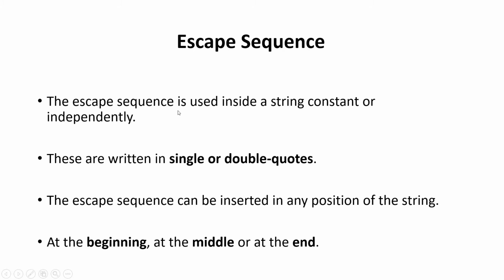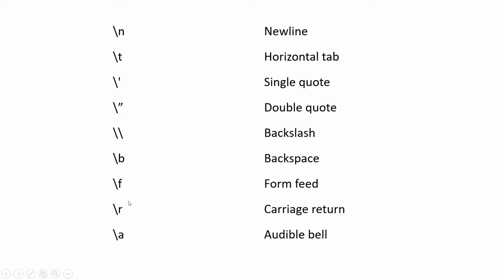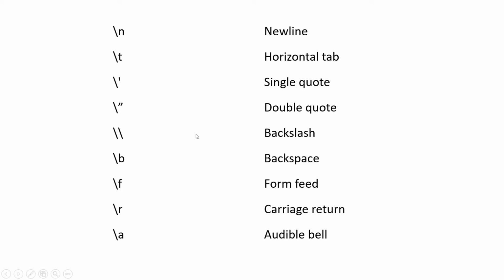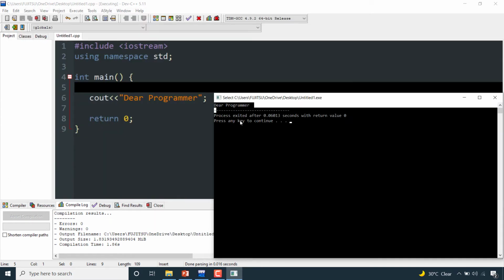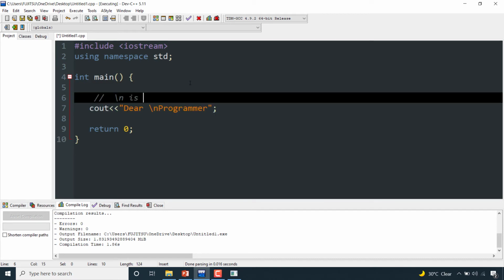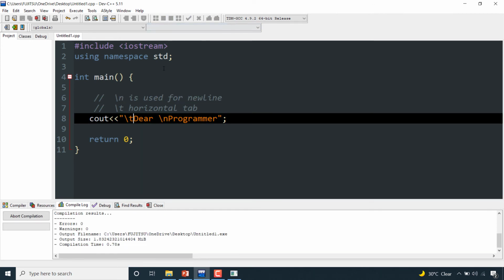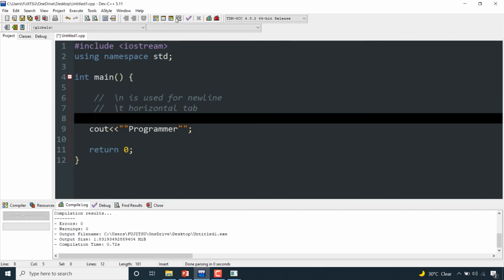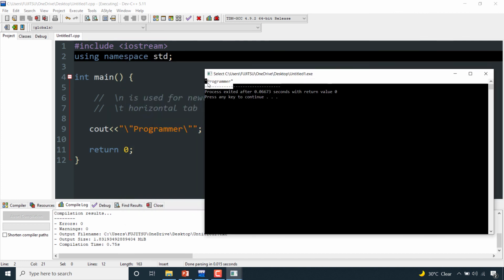Escape Sequences in C++ | Lecture #19 | C++ Tutorial For Beginners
Hello Students, this is our lecture 19 of C++ programming language course for beginners, in this video we will learn about c++ escape sequences, usage of escape sequences, escape sequences in c++, what are escape sequences, escape sequence in c++ with examples.